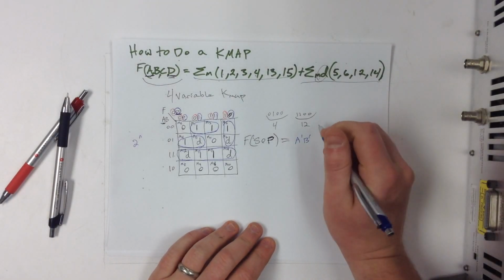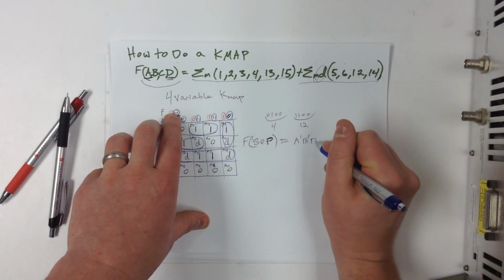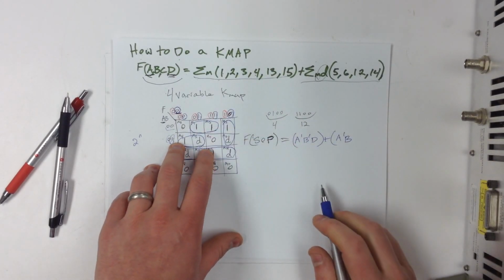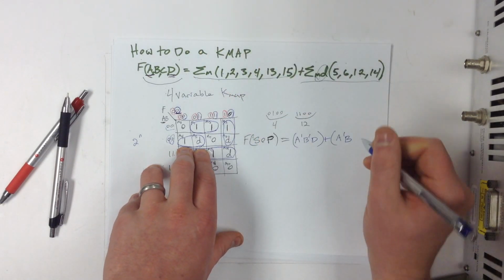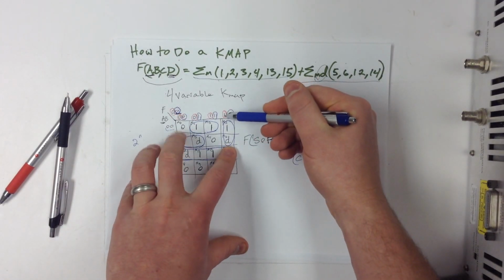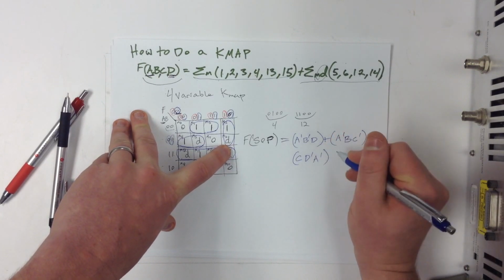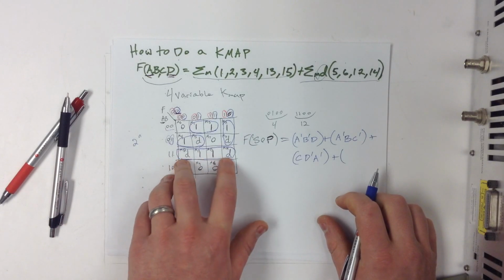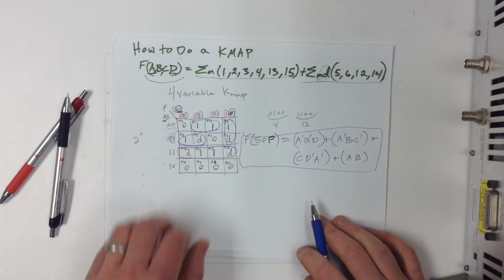How to Find SOP Using a KMAP (part 2)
This is a simple tutorial on how to find sum of products using a KMAP.